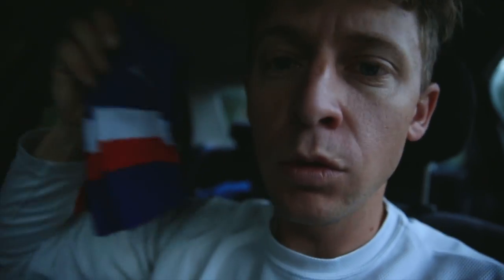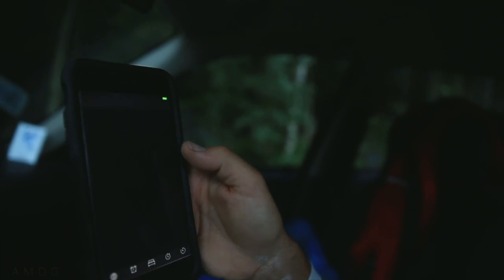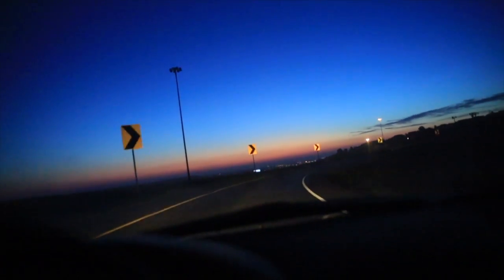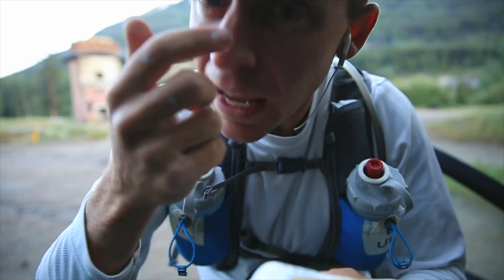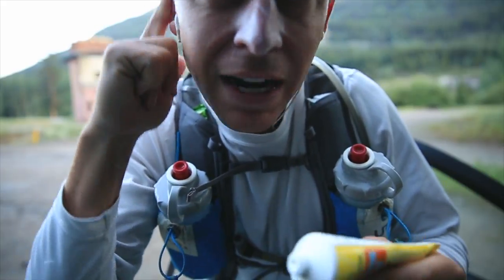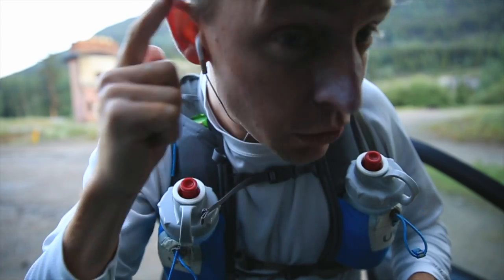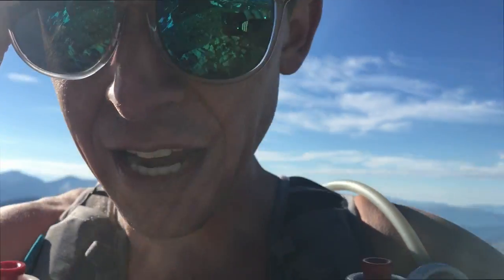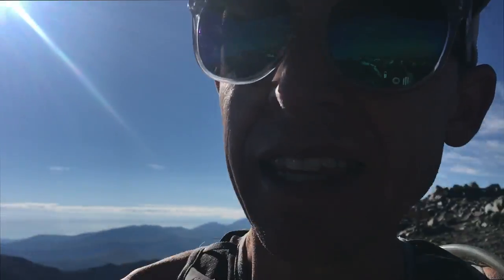she had one leg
📬 snail mail is cool too:

USA

Another mountain adventure before work. Fourteeners (14ers) abound and await us! Let us seek beauty and never be afraid to push our limits.

❓QUESTION OF THE DAY❓what are you afraid to do?

✏️ COMMENT OF THE WEEK EVERY TUESDAY "(your comment here)"

GEAR
1. Canon 7D Mark I & Canon 5D Mark III
2. Rode Video Pro Mic
3. SYRP Genie (time-lapse) & Magic Carpet Slider
4. DJI PHANTOM 4 (was stolen)

Cya tomorrow.